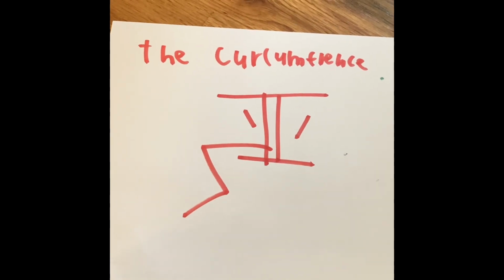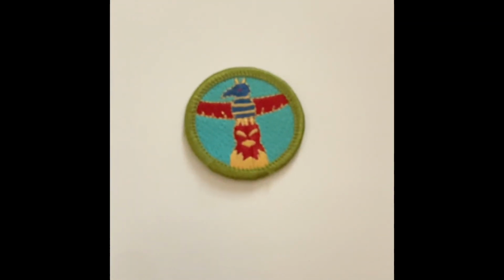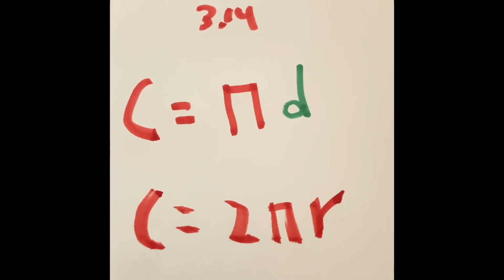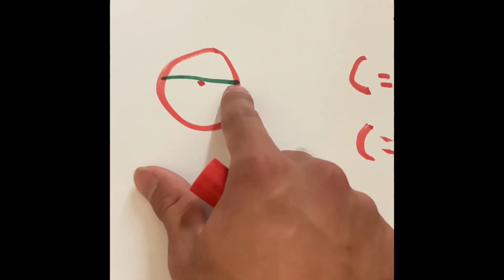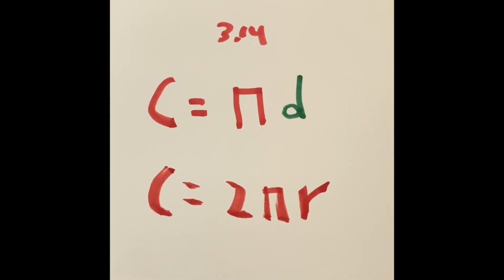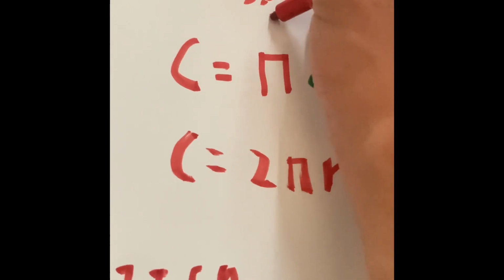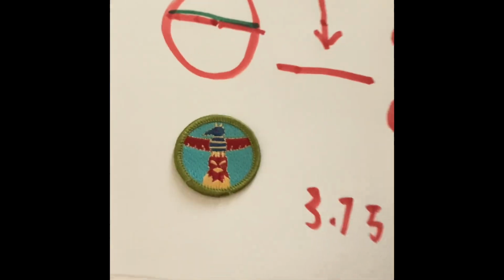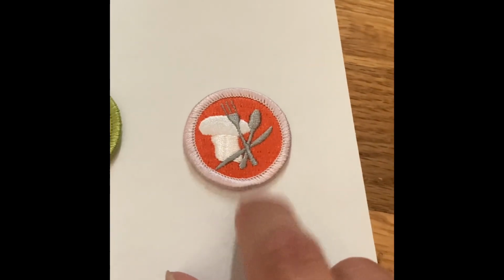the circumference of a merit badge